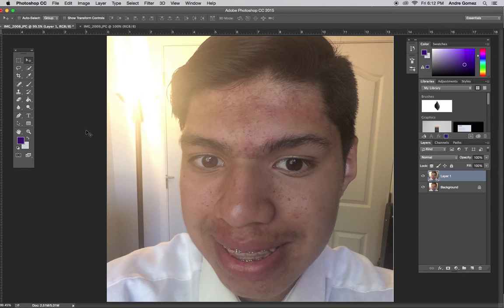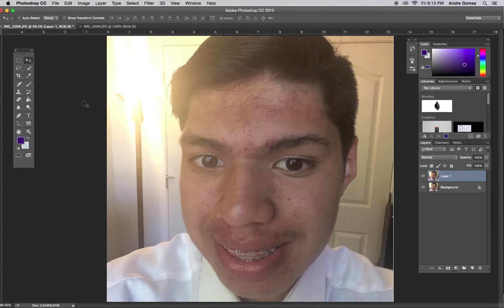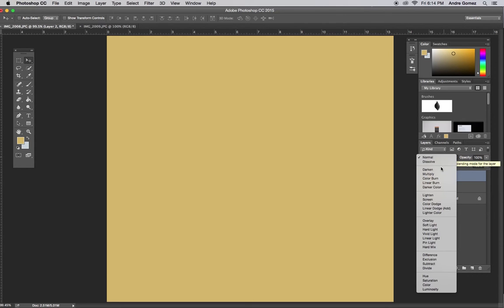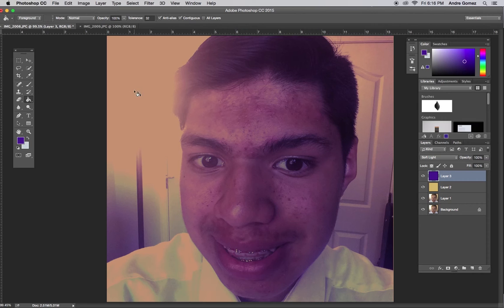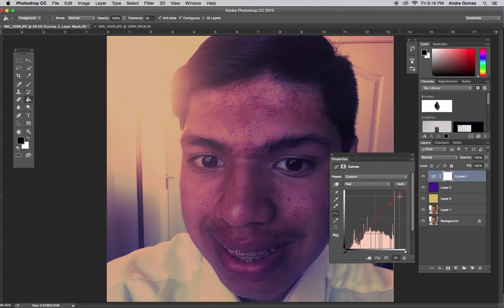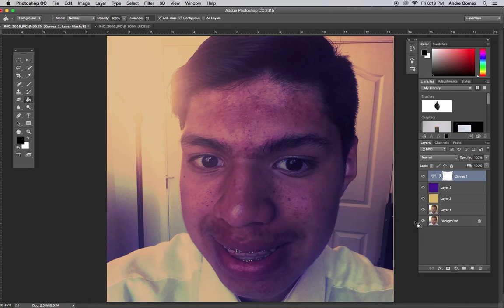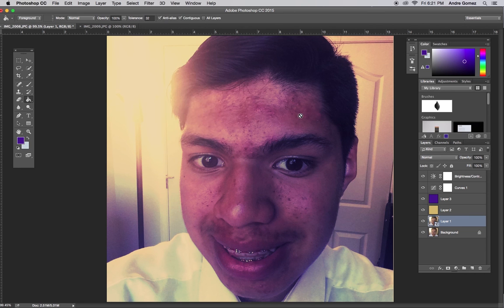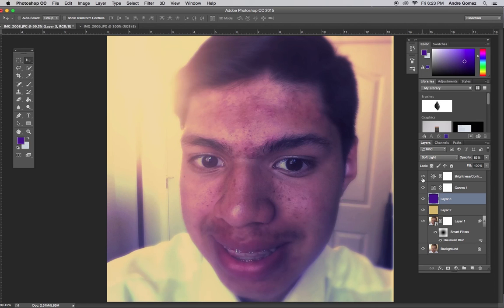Friday Photoshop Tip #1: Instagram filters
Hello, my name is Andre snd this is AndregDesigns. today in this video I will show editing alike some intsagram  this includes color filters, color grading and tilt shift. I explain blending options and smart filters.

you can follow and find me here:

Vine: andregdesigns